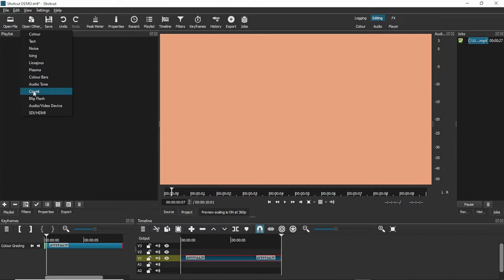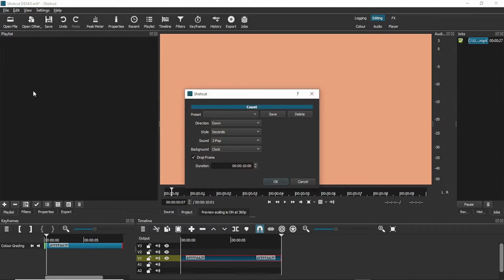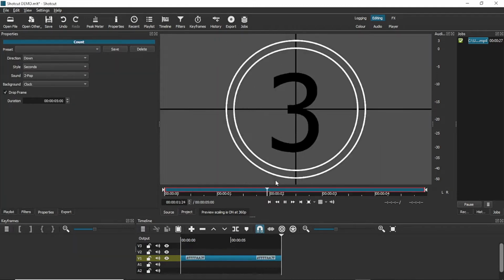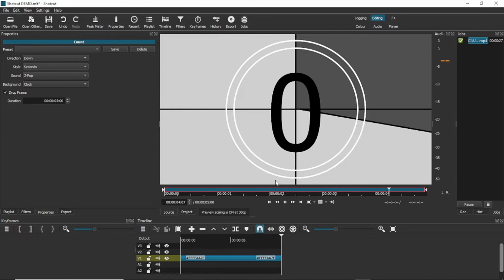Shotcut Tutorial: There's a Clock?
This time, it’s all about clocks in Shotcut. This is something that’s a little hidden away, but has quite a few different options you can use.

Video Breakdown
00:00 A clock in Shotcut?
00:15 Adding a clock to your video
00:42 Properties close-up
01:07 The different clocks